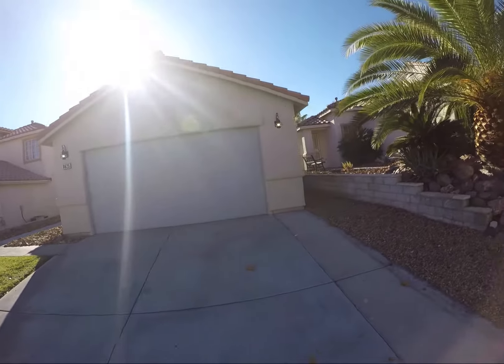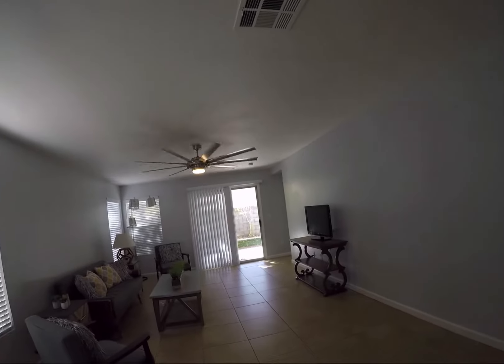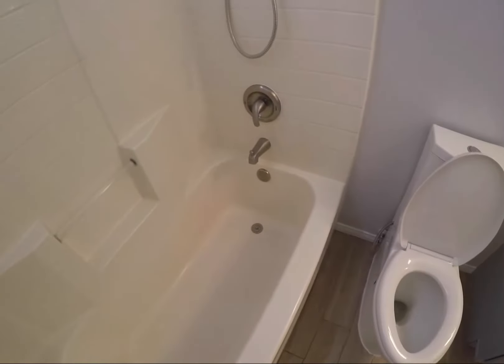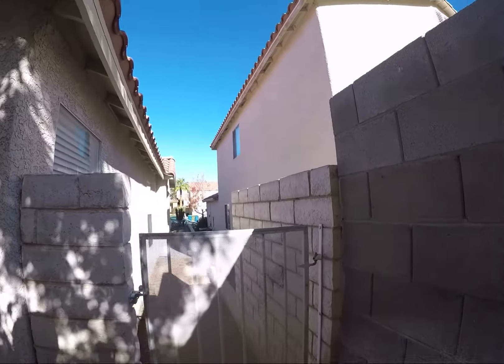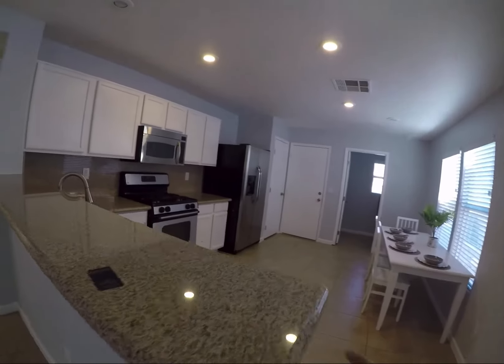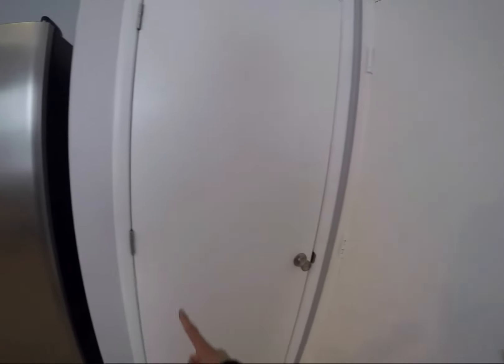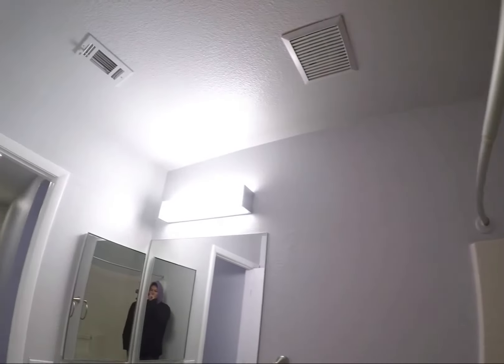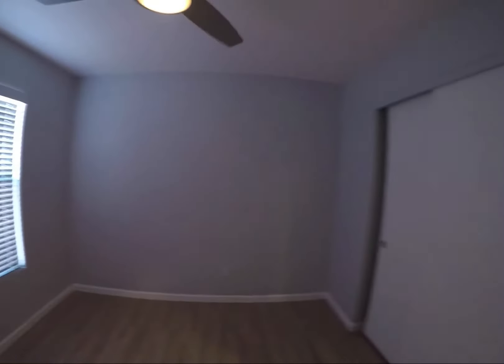2158267 8625 Grand Pine Ave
Another property evaluation by Las Vegas Real Estate Investment Group. A one story with blue paint and tile flooring.